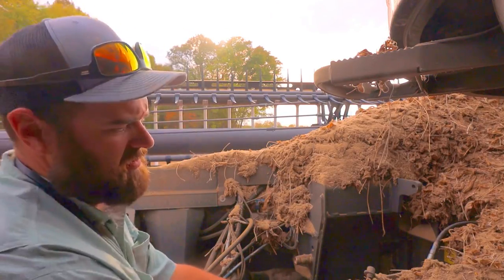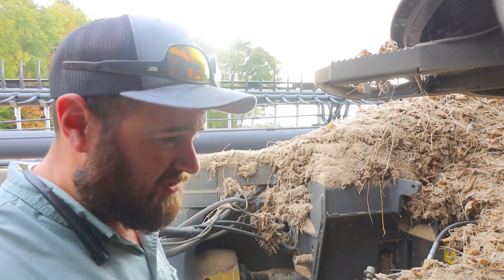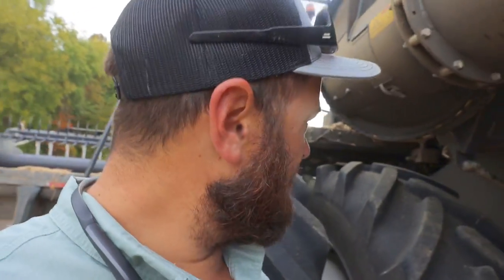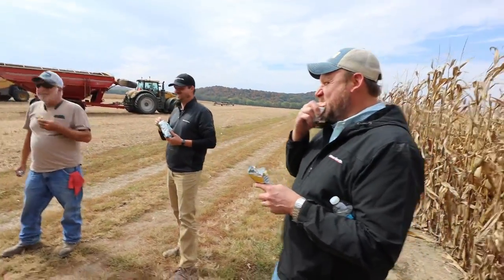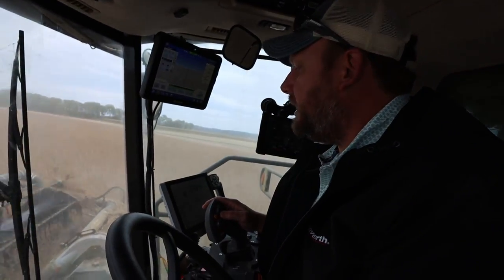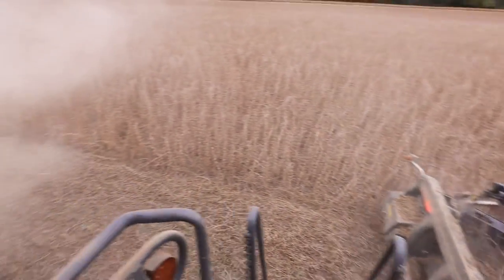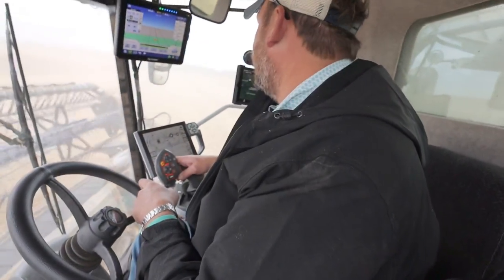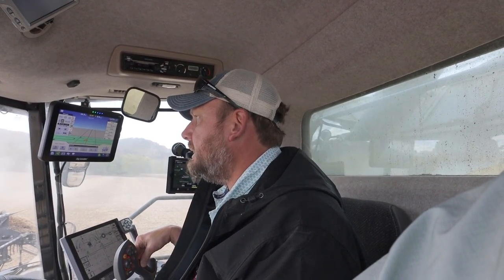Another Day... another "Thermal Event"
In today’s video we head to the fields to begin the process of moving to the next location. We get the headers first and then go back for the combines after having a change of plans. After getting the combines while cleaning windows I realize that dads combine is having a “thermal event” also know as a chaff fire. We think the chaff blew up by the muffler while moving down the road.
Then A couple people from Unverferth stop in to ride with us and we get to harvesting soybeans. We had a 95% chance of rain but decided to get as much done as we can of the remaining 150 acres of soybeans on this farm. We didn’t make it before the rain though.

Merchandise

620 HP TRACTOR STUCK!